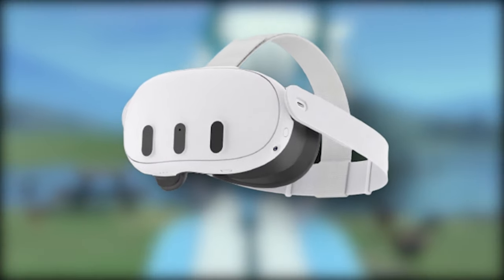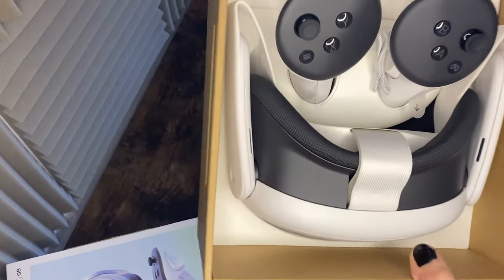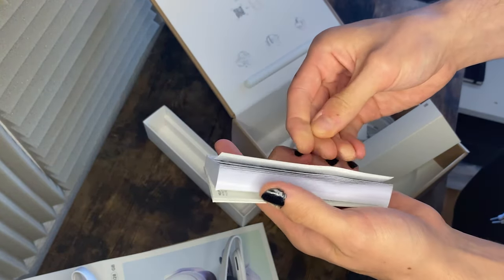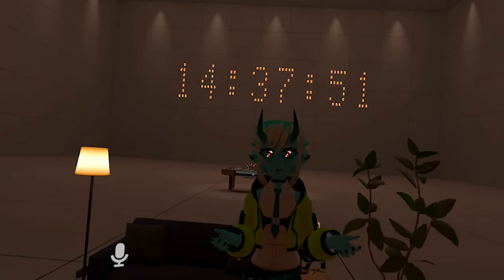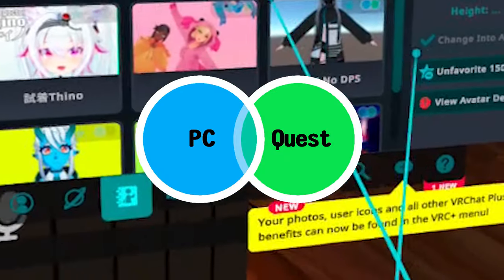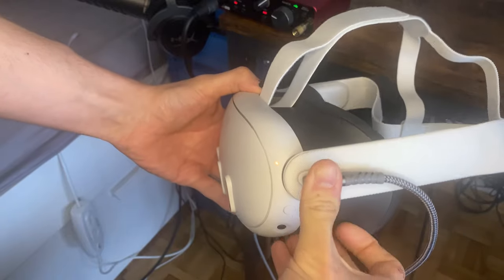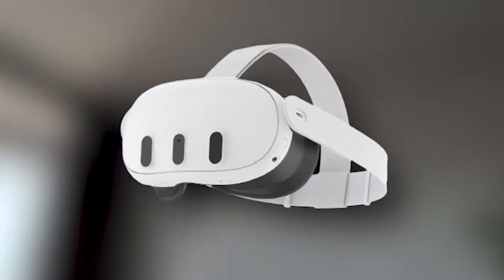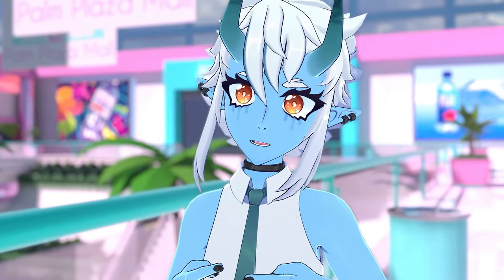VRChat on the Meta Quest 3.. (Review)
I bought myself a META Quest 3 to show you how it actually works in VRChat and what the Performance of the Quest 3 is like. This Video includes an Unboxing and a Comparison of the META Quest 3 via Standalone & PC/AIR-Link.

CHAPTERS
0:00 Introduction
0:13 Unboxing
1:33 First Impressions
2:36 Quest 3 VRChat Performance
4:38 Outro

Outro by Drumsuko - The Dawn